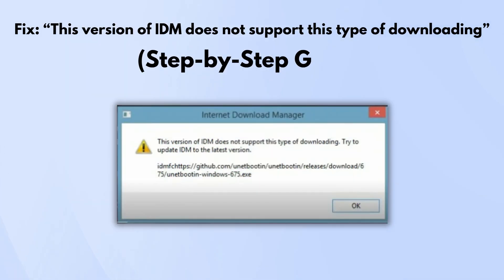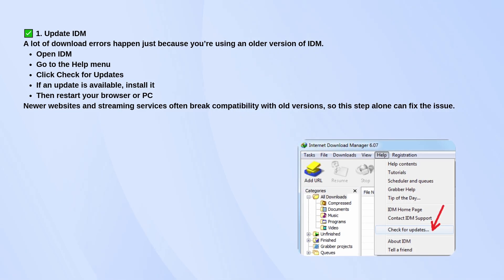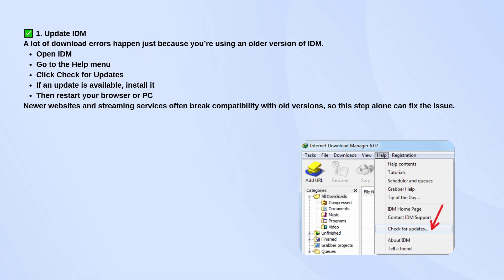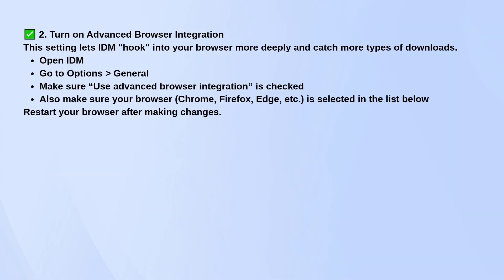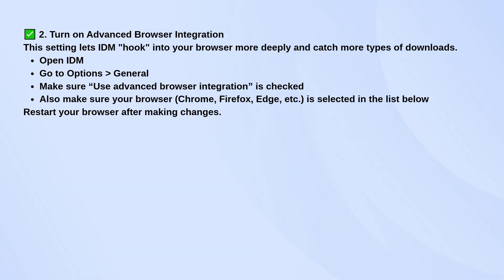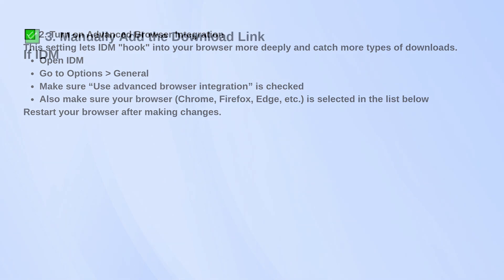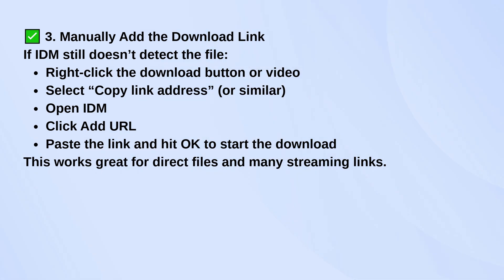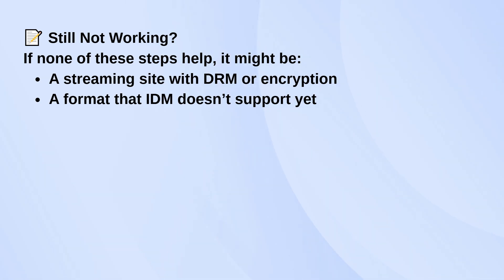NEW! How to Fix This Version of IDM Does Not Support This Type of Downloading (2025)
In this comprehensive tutorial, we address the common issue of "This version of IDM does not support this type of downloading." If you've encountered this frustrating error while using Internet Download Manager (IDM), you're not alone. In this video, we will guide you through step-by-step solutions to resolve this problem effectively.